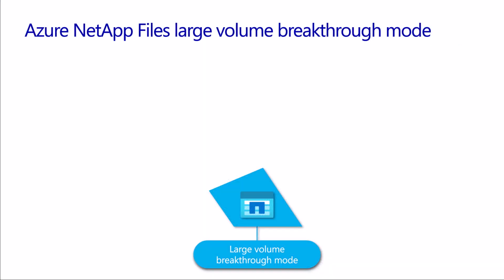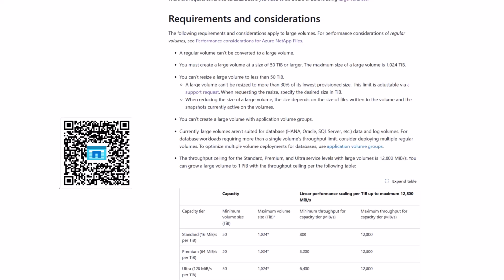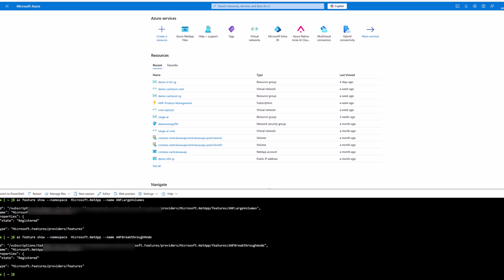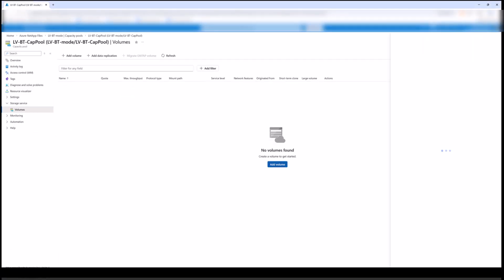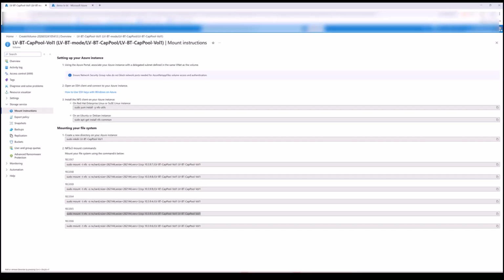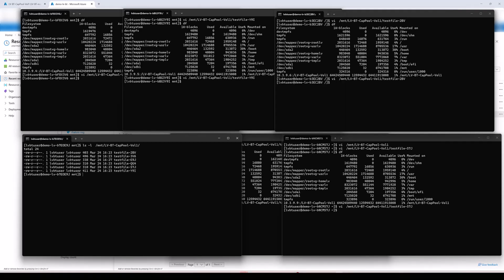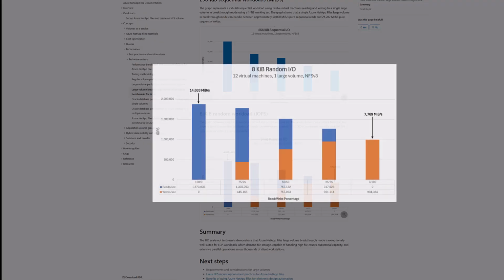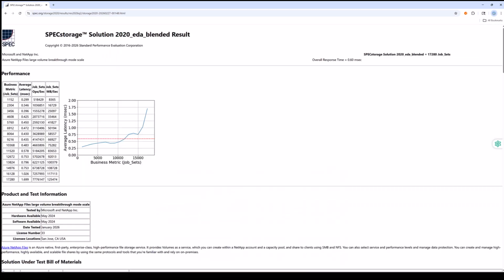How To: Azure NetApp Files large volume breakthrough mode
Discover how Azure NetApp Files large volume breakthrough mode delivers scalable, high‑performance storage for the most demanding workloads.
Designed for enterprises running HPC, EDA, and hyperscale applications, this capability enables exceptional throughput, low latency, and predictable scaling. In this How‑to episode, we walk through how easy it is to configure a large volume in breakthrough mode, followed by a deep dive into real‑world performance validation using SPECstorage2020 EDA‑blended benchmark results, demonstrating both single‑volume performance and scale‑out behavior.